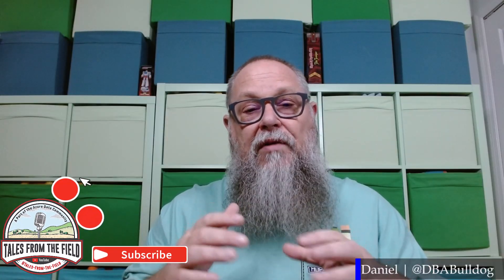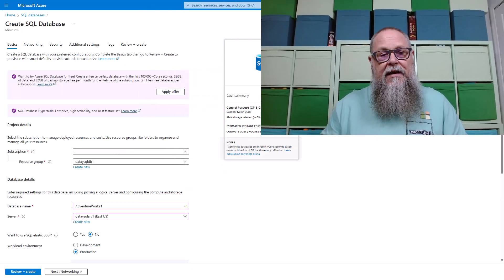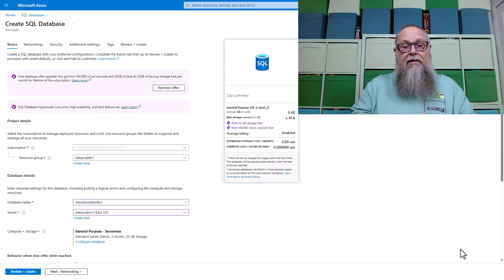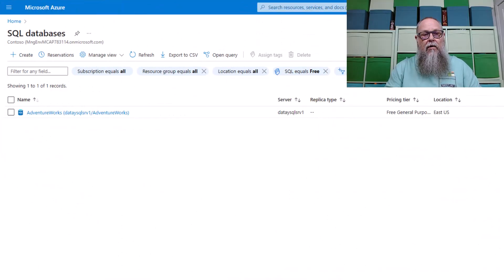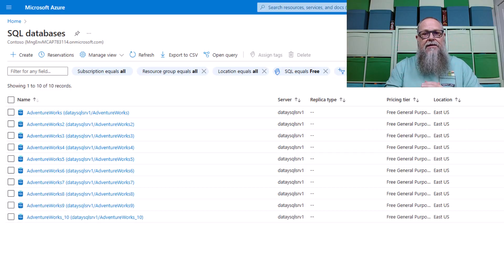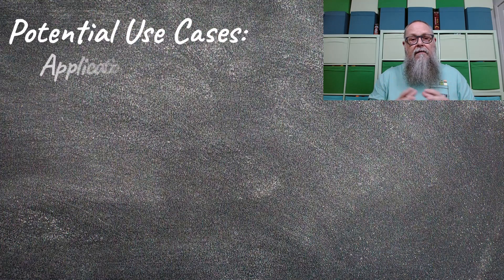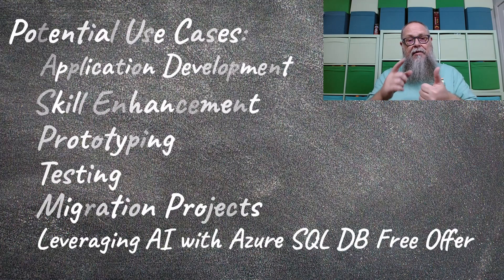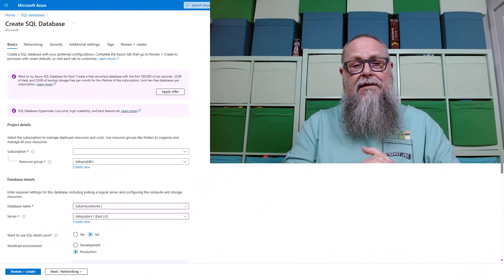How to get 10 FREE Azure SQL Databases!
Earlier this year Daniel Taylor, aka  @DBABulldog  , showed us 5 free Azure Services you should be using.  Well what's better than free?  How about 10 FREE Azure SQL Databases!!  Here's how you get them!

Introducing the Enhanced Azure SQL Database Free Offer: Now Generally Available

NEW FREE AzureSQL Database! Now Available! HowTo Provision & Configure!!

Tales from the Field
Blusky: talesfromthefield.bsky.social

Bradley Ball
Blusky: sqlballs.bsky.social

Daniel Taylor
Blusky: sqlballs.bsky.social

Neeraj Jhaveri
Blusky: neerajny.bsky.social

Josh Luedeman
Blusky: joshluedeman.bsky.social

Bradley Schacht
Blusky: bradleyschacht.bsky.social

Chapters
00:00 10 FREE Azure SQL DB's
00:25 Hit the apply offer and review to How To video below
00:38 First Big Announcement
01:30 Second Big Announcement
01:45 Additional Free Azure SQL DB information to be aware of
02:23 Potential use cases for Free Azure SQL DB
02:56 What's Next, Hit the Apply Offer
03:02 Closing thoughts & Shout out